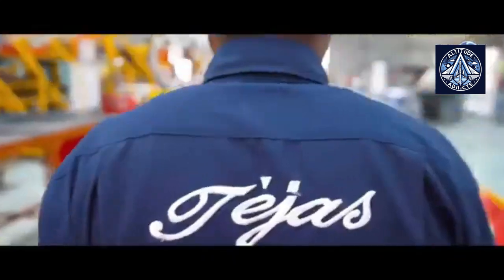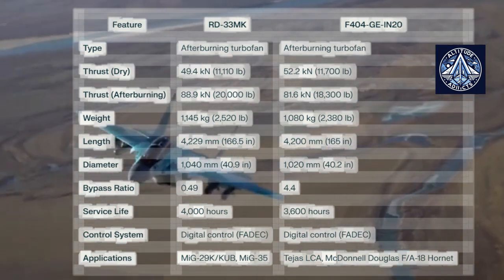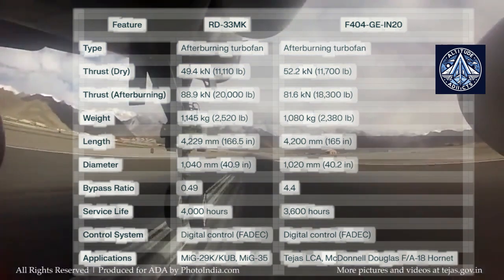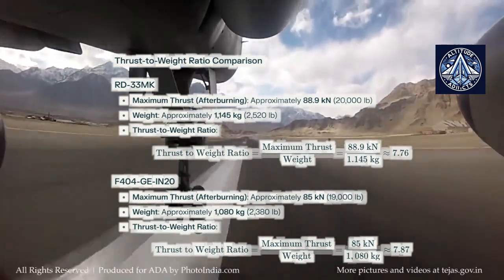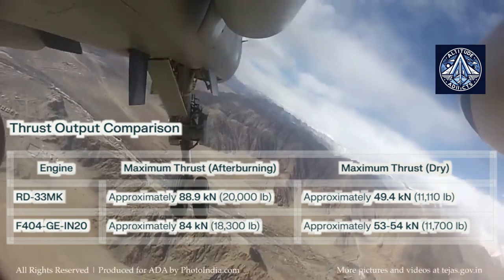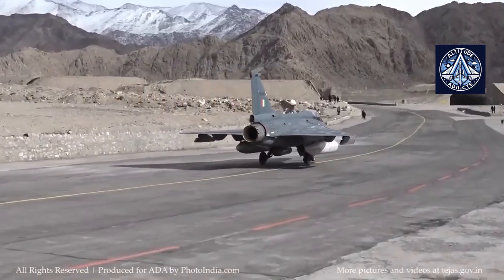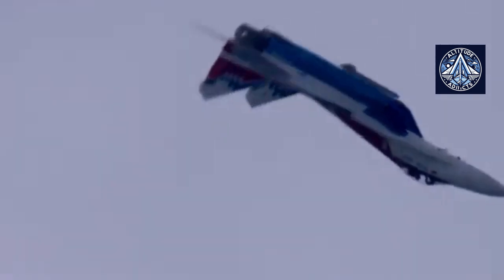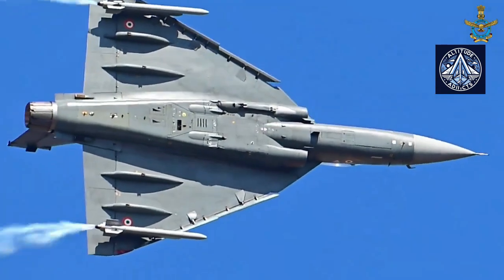Indian LCA Tejas: Could the RD-33MK Replace the GE F404?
The Russian Klimov RD-33MK and the American General Electric F404-GE-IN20 are two advanced turbofan engines that have defined modern military aviation, each tailored to distinct operational needs and aircraft designs. While both engines are recognized for their performance, they differ significantly in specifications, fuel efficiency, and application.The RD-33MK, optimized for high-performance fighter jets like the MiG-29K and MiG-35, emphasizes raw thrust and adaptability for carrier-based operations. Generating an impressive afterburning thrust of 88.9 kN, it surpasses the F404-GE-IN20's 84 kN in this category, making it ideal for combat scenarios that demand high thrust-to-weight ratios. However, its bypass ratio of 0.49 and historical absence of Full Authority Digital Engine Control (FADEC) have often placed it at a disadvantage in terms of fuel efficiency compared to the F404 family. With the introduction of FADEC in the RD-33MK, the engine’s precision and efficiency have seen significant improvement.The F404-GE-IN20, a staple in India's Tejas LCA, focuses on versatility and efficiency. With a bypass ratio of 4.4, it delivers superior fuel economy, particularly during subsonic operations. It also boasts a slightly higher dry thrust of 52.2 kN compared to the RD-33MK's 49.4 kN, underscoring its design for multirole capabilities. Despite being lighter at 1,080 kg versus the RD-33MK's 1,145 kg, the F404-GE-IN20 offers a slightly better thrust-to-weight ratio of 7.87, enhancing aircraft agility and efficiency.Operational lifecycles further differentiate these engines. The RD-33MK's 4,000-hour service life surpasses the F404-GE-IN20's 3,600 hours, reflecting its engineering for durability and high-stress carrier operations. Yet, its heavier weight and lower bypass ratio can impose structural and efficiency limitations for certain airframes.The feasibility of integrating the RD-33MK into India's Tejas LCA program, considering logistical challenges and delays in General Electric F404 engine deliveries, is a contentious topic. While the RD-33MK's higher afterburning thrust could enhance combat performance, retrofitting the Tejas to accommodate its dimensions, weight, and systems would require substantial redesigns and rigorous testing, significantly impacting costs and timelines. Furthermore, India’s strategic focus on self-reliance in aerospace technologies may favor indigenous engine development over transitioning to a foreign design like the RD-33MK.Ultimately, both engines exemplify engineering excellence but cater to differing priorities—combat dominance for the RD-33MK and multirole efficiency for the F404-GE-IN20. Their roles in shaping modern fighter jets highlight the intricate balance between thrust, efficiency, and adaptability in military aviation.F404Engine GeneralElectric TejasLCA RD33MK KlimovEngines MiG29 MiG35

Is the RD-33MK a viable alternative to the F404-GE-IN20 in India?,   RD-33MK engine, F404-GE-IN20 engine, MiG-29K engine, Tejas LCA engine